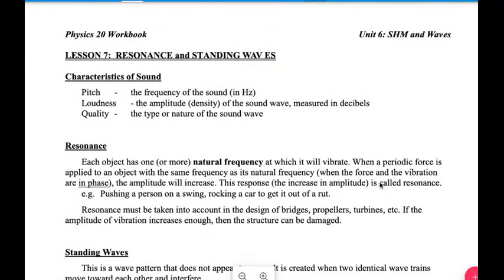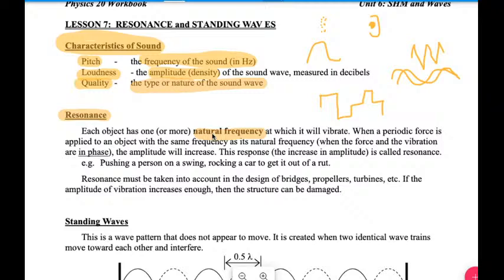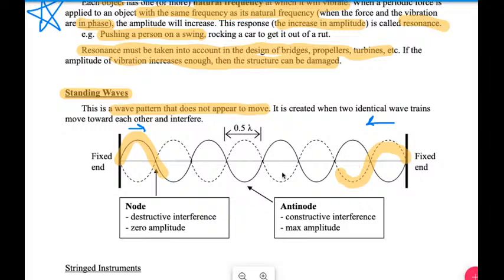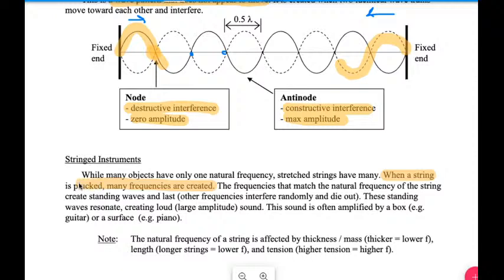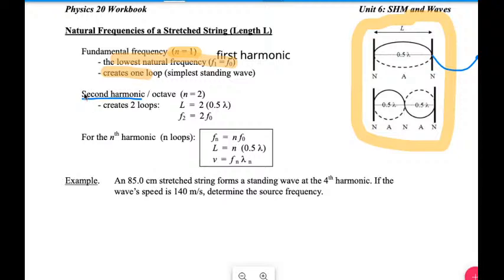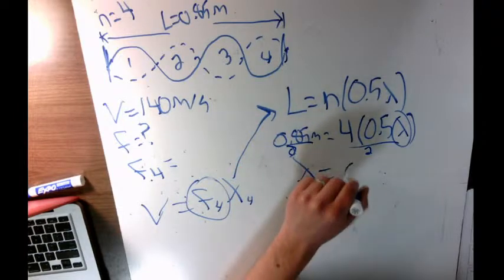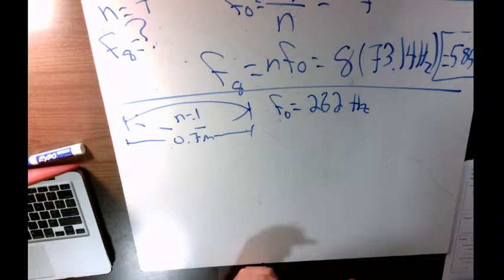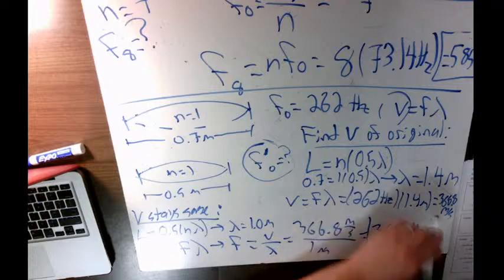Physics 20 U6L7 Resonance and Standing Waves